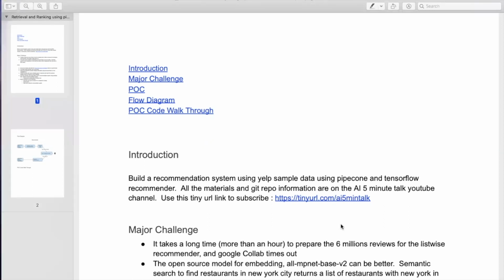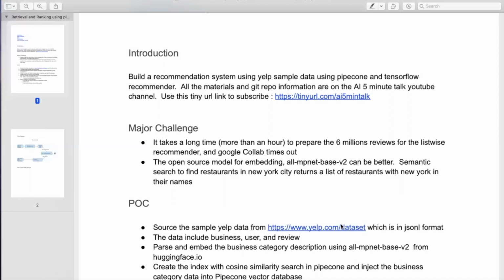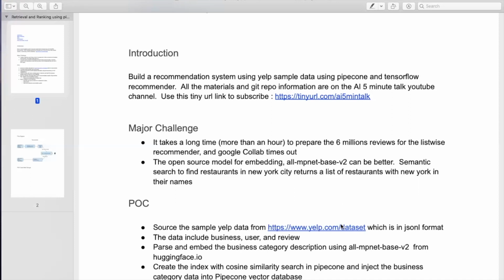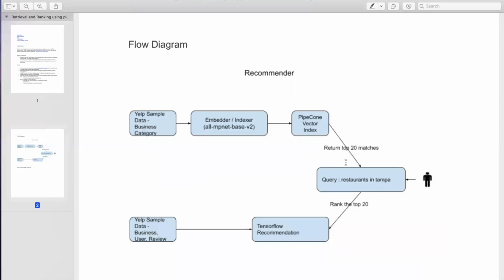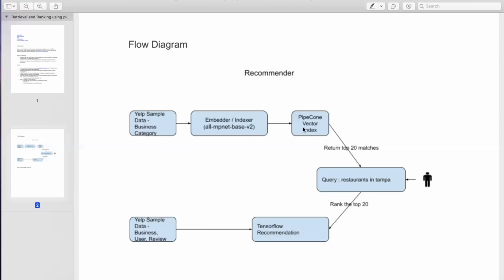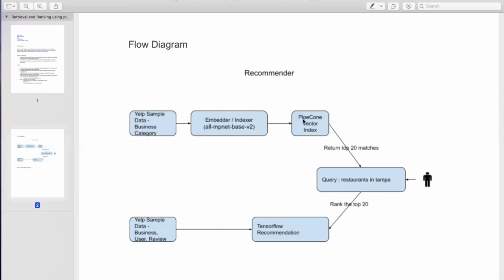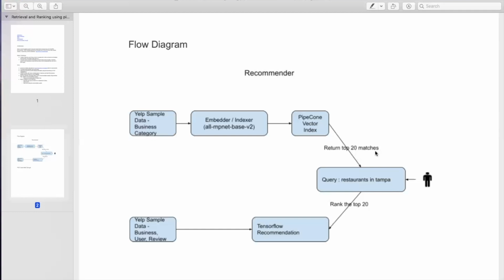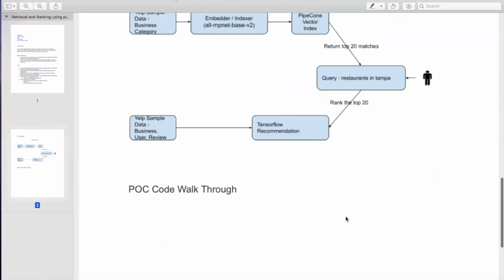Ranking System Overview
Ranking system overview using tensor flow, neural network, pipecone, and hugging face transformer